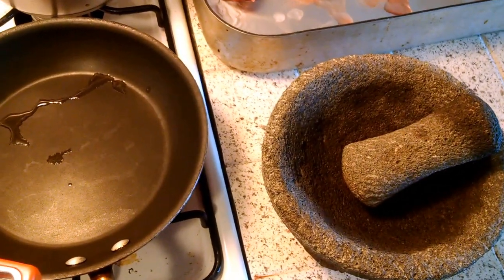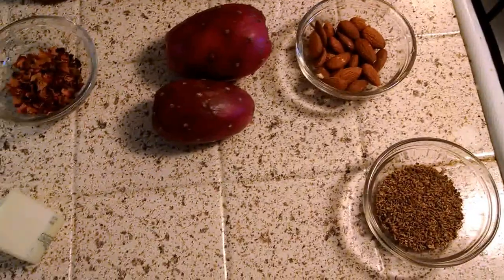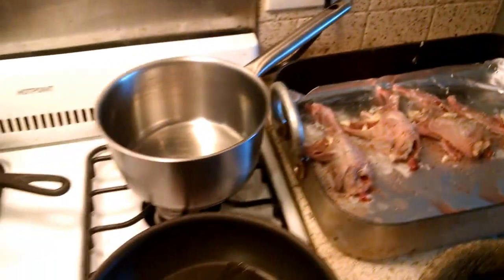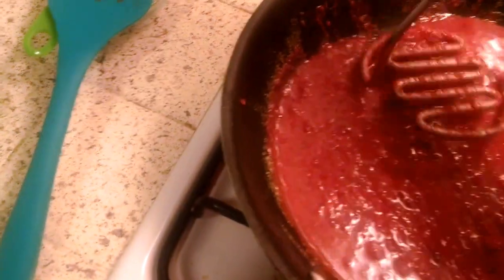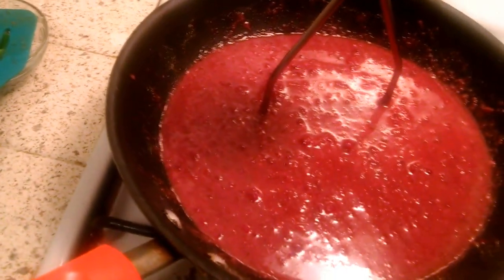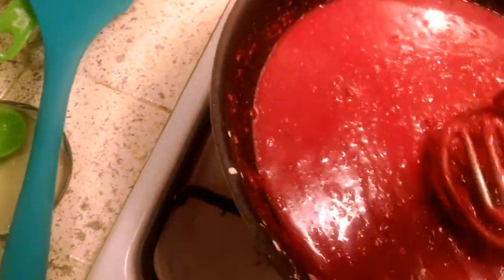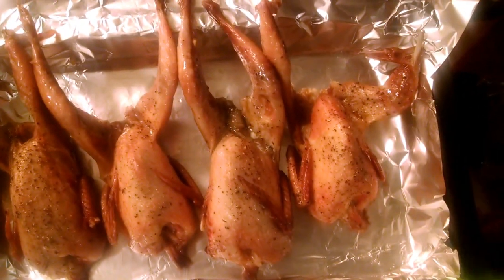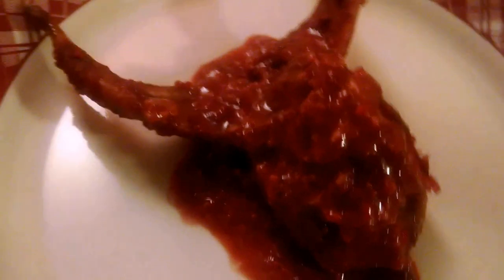Quails in Rose Petal Sauce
Quails in Rose Petal Sauce, based from the recipe from the book Like Water for Chocolate. I also explain how to substitute and how to do it right with more details since I have not seen any good videos on youtube on doing the sauce right. It can also be a perfect valentine's meal.

Below is a beginner's guide along with filling in with "Mexican Kitchen Logic" (things not filled in a Mexican recipe card bc you have been working in the kitchen most of your life and it obviously shows that you haven't worked in the kitchen if you do it wrong.) for those who may not know.

12 roses, preferably red (either moist or dry, I prefer dry. Purpose is taste and smell.)
12 chestnuts (substitute is any other nut, I prefer almonds)
2 tsp. butter (1 tsp for quails, other 1 tsp for sauce. I prefer unsalted.)
2 tsp. cornstarch (substitute is all purpose flour. Thickening agent)
2 drops rose oil (substitute is 1 tea spoon of rose jelly or use a teaspoon or rose water. This is for smell and taste.)
2 Tbsp. anise seed (not to be confused as Star Anise.)
2 Tbsp. honey (substitute is agave syrup. Purpose is a sweetener)
2 cloves garlic
6 quail
1 pitaya (substitute is red tunas/prickly pear. If you don't have that, then watermelon. Purpose is color and sweetener.)
Salt
Pepper (for spicy. substitute is black pepper for mild)
Water

One recommendation that I didn't do was tie the legs together plus put rose petal to make it pretty.

Cover quail in butter and season with salt and pepper. Pre-heat over at 450 degrees. Keep them in until golden brown.

Remove the rose petals carefully. Ground the petals with anise in the molcajete. Separately, brown the chestnuts in a pan, remove the peels and cook them in water. Then puree them. If using almonds, then just ground them with the petal and anise. Mince the garlic and brown slightly in butter; when it is transparent, add it to the chestnut puree along with the honey, the ground pitaya and the rose petals, and salt to taste. All this in medium heat.

To thicken the sauce, add two Tablespoons of cornstarch.

Last, add no more than 2 drops of rose oil. As soon as the seasonings have been added, remove sauce from heat. The quail should be immersed in this sauce for 10 minutes to infuse them with the flavor in oven, and then removed.

The quail are placed on a platter, the sauce is poured over them and they are garnished with a single perfect rose in the center and rose petals scattered all around.

Enjoy the Pink Sauce.